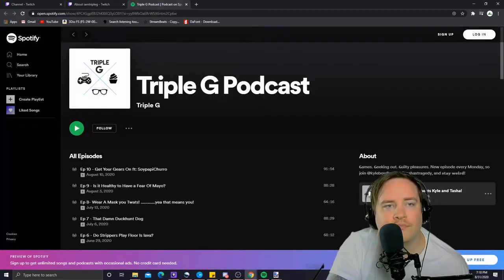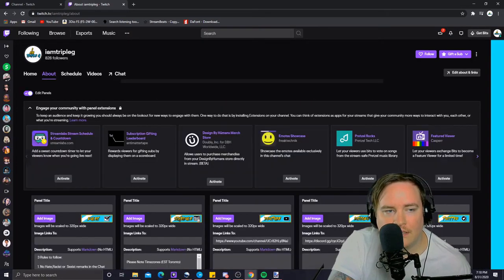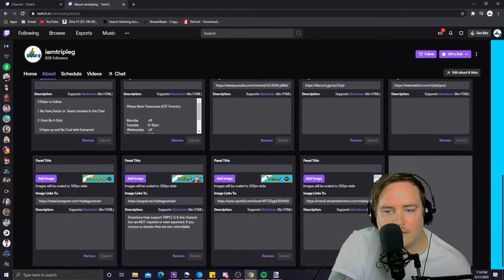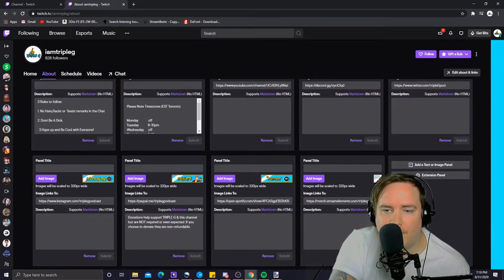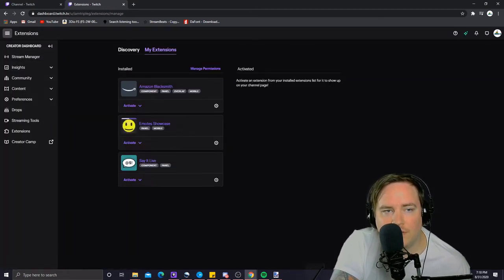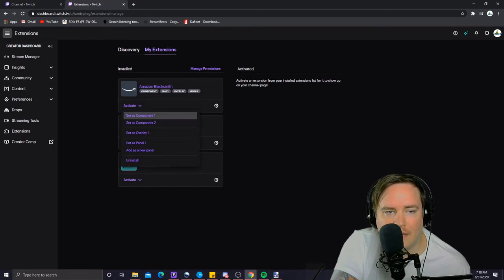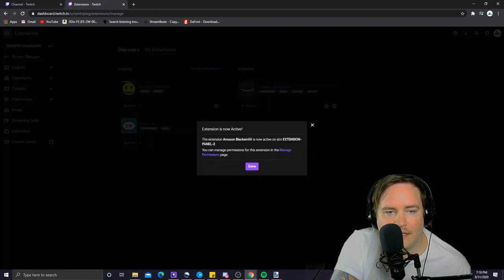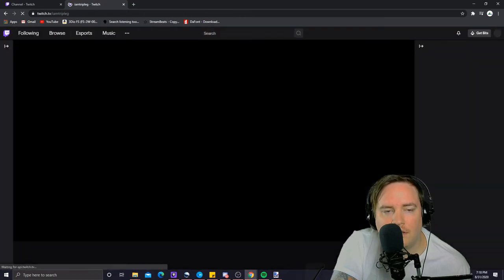How to Setup Your Twitch Channel 2020 : Channel Banners, Offline Screen, Social Links and Panels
I show you how to setup your twitch channel to have custom panels, a channel banner and offline screen.
I show you how I design all of these graphics and upload them to twitch. I go through all the dimensions and formats so that you can successfully create and customize your twitch channel today.

FMy TWITCH ]
 Where I Stream Tues ,Thurs & Saturdays  .

The Stream Sensei Discord is a place for all content creators and streamers come to grow. Come promo youre stuff, make some friends,play some games or just hang out.

 And Check Out  SuperBroGuides !

Remember Stream Smarter not Harder
& Stay Weird